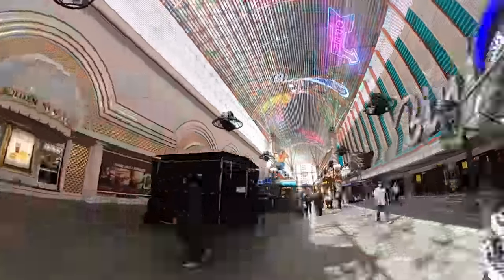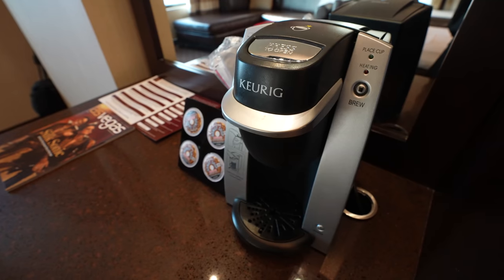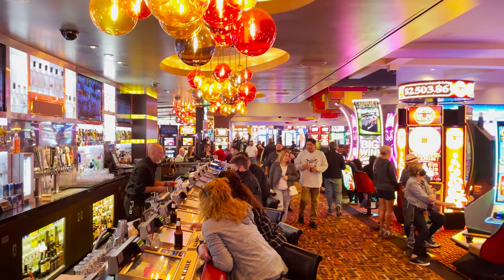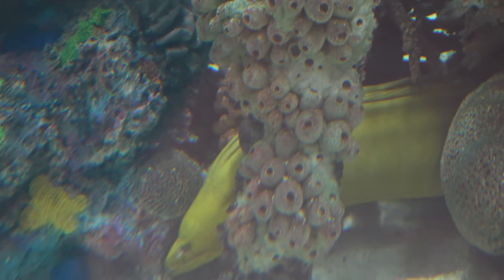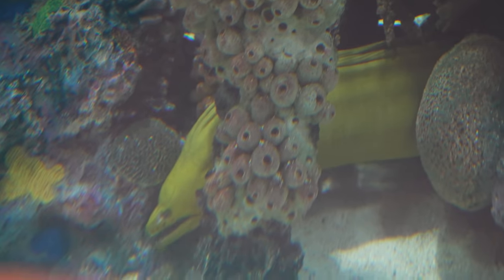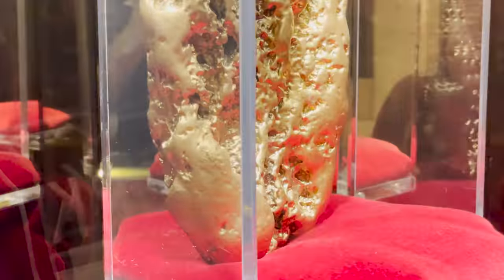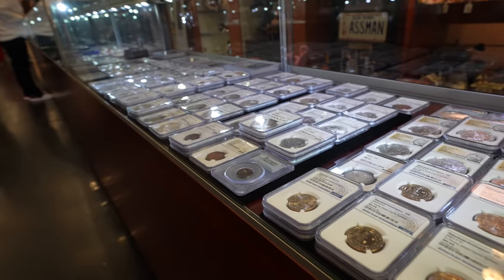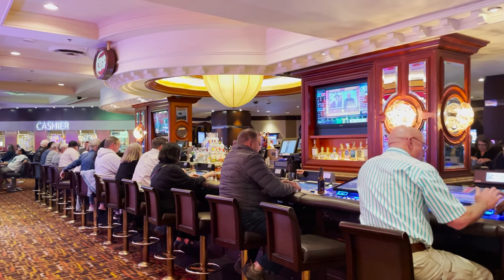Inside the Golden Nugget Hotel and Casino in Las Vegas! (I booked the cheapest room... 👀)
In this video I share my experience staying at the Golden Nugget Hotel & Casino in Las Vegas!

🎶 Music
₲◍ɱᾇߕ - Never say Never again (James Bond remix)
Hazy Year - Just Another Day
Hazy Year - No Directions [EP]
Kobe Banks - bag szn
Kobe Banks - midtown (ft. Grant.)
Verdin - Arual